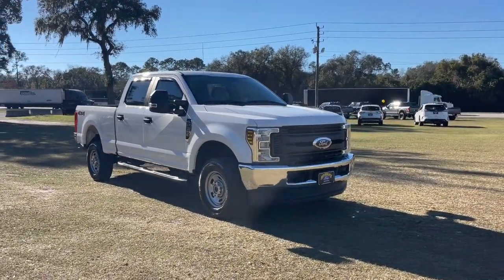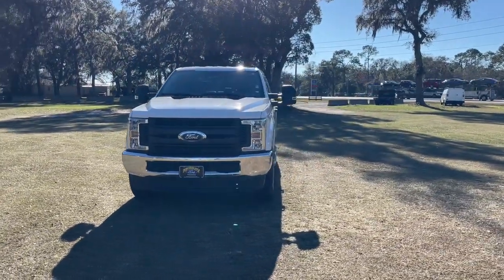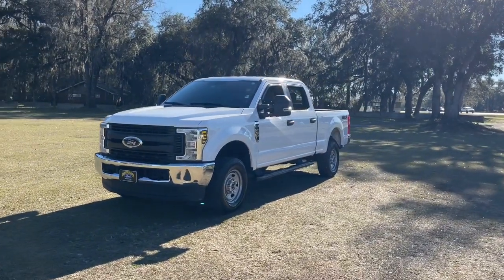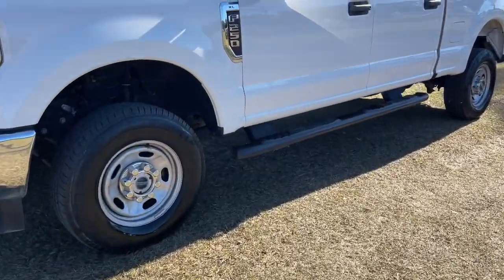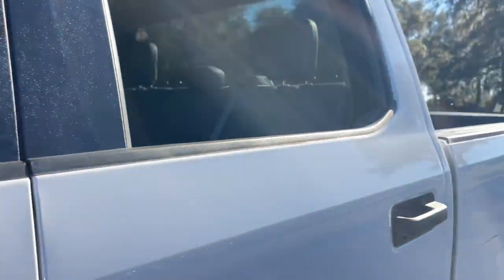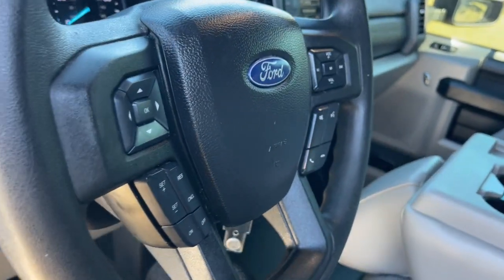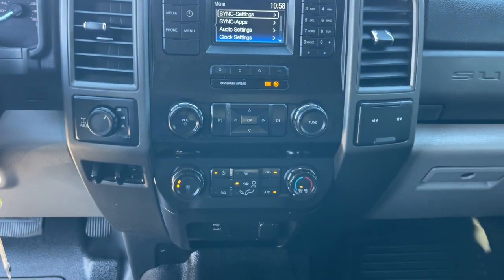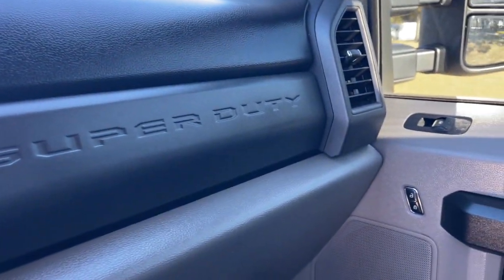2019 Ford F-250SD Jacksonville, Orange Park, Gainesville, Ocala, Lake City, FL KEG66182T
Oxford White Used 2019 Ford F-250SD XL available in Starke, Florida at Murray Ford Superstore. Servicing the Jacksonville, Orange Park, Gainesville, Ocala, Lake City, FL area.

13447 US Hwy 301 S

Recent Arrival! Certified. CARFAX One-Owner. Oxford White 2019 Ford F-250SD XL ~~SHAZAM~~, ~FORD CERTIFIED PRE-OWNED~, *NO ACCIDENTS!*, ~1 OWNER~, *METICULOUSLY SERVICED & MAINTANED AND IT SHOWS!!*, ~MARKET VALUE PRICING (MVP) WE SHOP THE MARKET DAILY TO MAXIMIZE YOUR SAVINGS~, *BOUGHT, SERVICED, AND TRADED HERE AT MURRAY FORD*`, ~BLUETOOTH WIRELESS CONNECTION~, *KEYLESS ENTRY*, *FULL POWER WINDOWS, LOCKS, & MIRRORS*, *HURRY!! THIS ONE WON'T LAST LONG*, ~BACK UP CAMERA~, *CRUISE CONTROL*, ~LOCAL TRADE IN~, *TRAILER HITCH*, ~RUNNING BOARDS~, *STEERING WHEEL CONTROLS*, 4WD, 4.2 Center-Stack Screen, 4-Wheel Disc Brakes, ABS brakes, Advanced Security Pack, Brake assist, Bright Chrome Hub Covers & Center Ornaments, Chrome Front Bumper, Chrome Rear Step Bumper, Delay-off headlights, Electronic Stability Control, Electronic-Locking w/3.73 Axle Ratio, Exterior Parking Camera Rear, Fully automatic headlights, GVWR: 10,000 lb Payload Package, HD Vinyl 40/20/40 Split Bench Seat, Manual Telescoping/Folding Trailer Tow Mirrors, Order Code 600A, Power Equipment Group, Power Front & Rear Seat Windows, Power Locks, Power Tailgate Lock, Radio: AM/FM Stereo/MP3 Player, Remote Keyless Entry, Steering Wheel-Mounted Cruise Control, SYNC Communications & Entertainment System, XL Value Package.brbrMurray Ford Superstore one of the premier Truck and automotive outlets in Florida. Comes with our exclusive Market Value Pricing (MVP) there is not another one in North Florida with a lower price, lower miles and with this equipment. $AVE thousands versus new and avoid the new vehicle depreciation hit.brbrbrFord Gold Certified Details:brbr  * Roadside Assistancebr  * Vehicle Historybr  * Warranty Deductible: $100br  * Powertrain Limited Warranty: 84 Month/100,000 Mile (whichever comes first) from original in-service datebr  * Transferable Warrantybr  * 172 Point Inspectionbr  * and 22,000 FordPass Rewards Points to use toward first two maintenance visitsbr  * Limited Warranty: 12 Month/12,000 Mile (whichever comes first) after new car warranty expires or from certified purchase datebrbrbrAll vehicles will have a $899.00 dealer fee added to the total sale price (excludes A,Z,D, and X plan customers). Taxes, tag, and title fees will be added to all vehicles in accordance with state laws of customers registering address.
GVWR: 10,000 lb Payload Package,Order Code 600A,Power Equipment Group,XL Value Package,4 Speakers,AM/FM radio,AM/FM Stereo,Radio: AM/FM Stereo/MP3 Player,SYNC Communications & Entertainment System,Air Conditioning,Power Front & Rear Seat Windows,Power Locks,Power steering,Remote Keyless Entry,Traction control,4-Wheel Disc Brakes,ABS brakes,Chrome Front Bumper,Dual front impact airbags,Dual front side impact airbags,Front anti-roll bar,Low tire pressure warning,Overhead airbag,Power Tailgate Lock,Brake assist,Electronic Stability Control,Exterior Parking Camera Rear,Delay-off headlights,Fully automatic headlights,Advanced Security Pack,Steering Wheel-Mounted Cruise Control,Chrome Rear Step Bumper,Manual Telescoping/Folding Trailer Tow Mirrors,Rear step bumper,4.2 Center-Stack Screen,Front reading lights,Outside temperature display,Overhead console,Passenger vanity mirror,Rear reading lights,Tachometer,Telescoping steering wheel,Tilt steering wheel,Trip computer,HD Vinyl 40/20/40 Split Bench Seat,Split folding rear seat,Front Center Armrest w/Storage,17 Argent Painted Steel Wheels,Bright Chrome Hub Covers & Center Ornaments,Variably intermittent wipers,Electronic-Locking w/3.73 Axle Ratio,~~SHAZAM~~,~FORD CERTIFIED PRE-OWNED~,*NO ACCIDENTS!*,~1 OWNER~,*METICULOUSLY SERVICED & MAINTANED AND IT SHOWS!!*,~MARKET VALUE PRICING (MVP) WE SHOP THE MARKET DAILY TO MAXIMIZE YOUR SAVINGS~,*BOUGHT, SERVICED, AND TRADED HERE AT MURRAY FORD*`,~BLUETOOTH WIRELESS CONNECTION~,*KEYLESS ENTRY*,*FULL POWER WINDOWS, LOCKS, & MIRRORS*,*HURRY!! THIS ONE WON'T LAST LONG*,~BACK UP CAMERA~,*CRUISE CONTROL*,~LOCAL TRADE IN~,*TRAILER HITCH*,~RUNNING BOARDS~,*STEERING WHEEL CONTROLS*